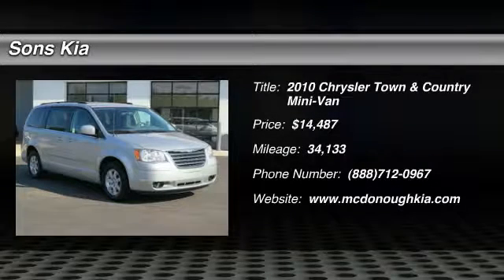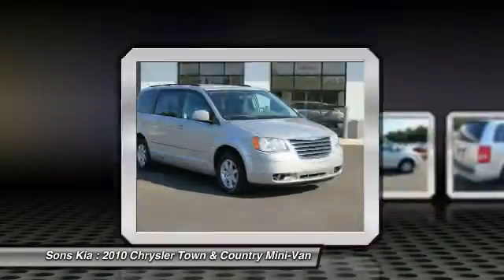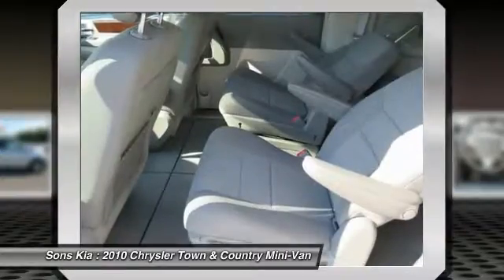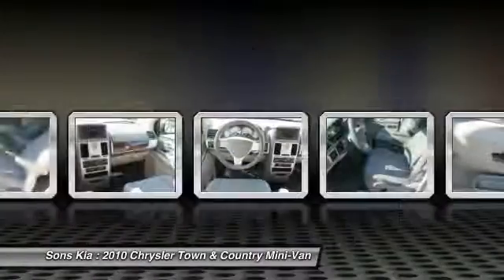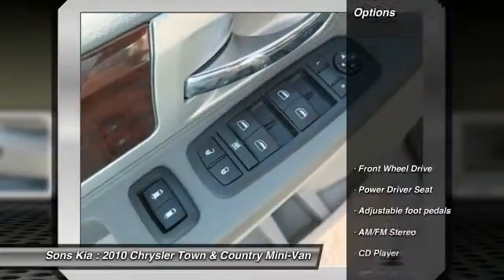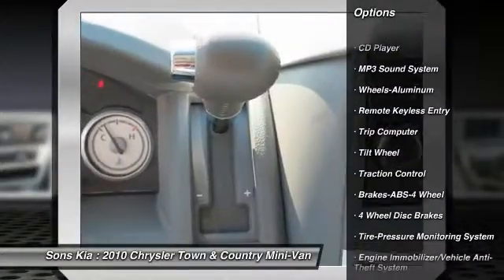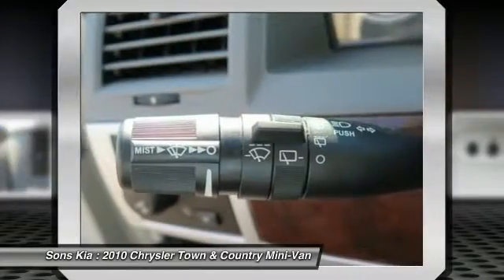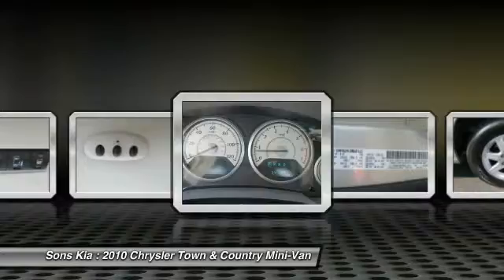2010 Chrysler Town & Country McDonough GA 2859A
2010 Chrysler Town & Country Touring

Sons Kia
100 Sons Drive

Cloth. Success starts with SONS KIA! Ready to roll! Take your hand off the mouse because this gorgeous 2010 Chrysler Town & Country is the do-it-all van you've been thirsting for. It has only been gently used and has VERY low miles. They don't come much fresher than this! Consumer Guide Minivan Best Buy.